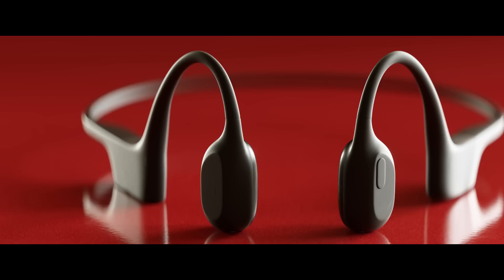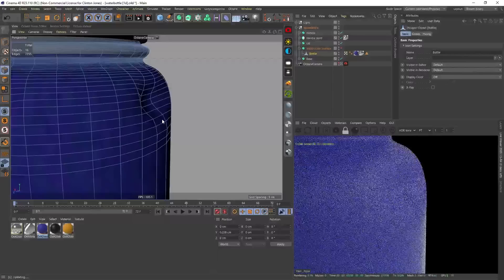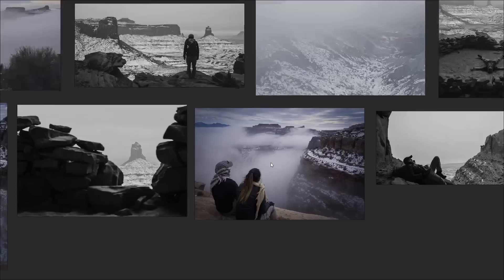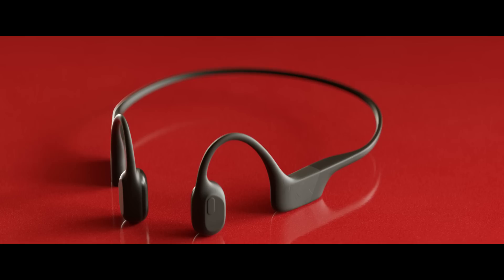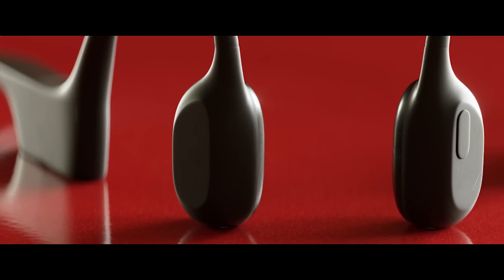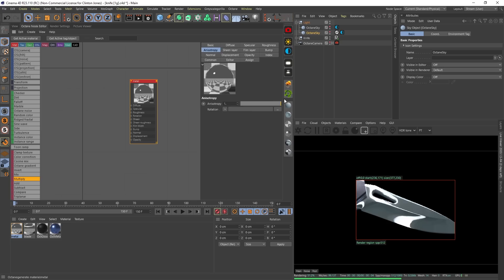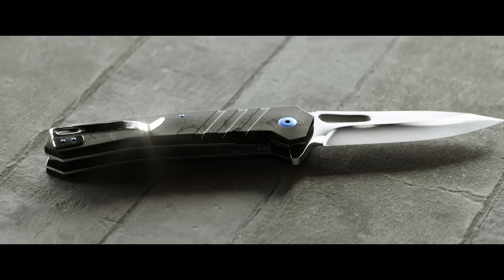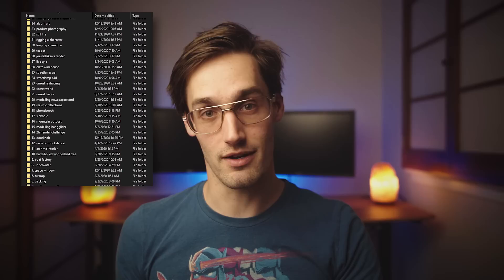How do 3D Artists Achieve Cinematic Renders? | Workflow Explained!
In this video I breakdown the cinematic re-creation of my four closest items: A HydroFlask, caligraphy pen, pocket knife and bone-conduction headphones.

We'll talk about using reference, modeling, subdivision modeling, texturing, surface imperfections, lighting and rendering.

At the end of the video I challenge you guys to create something yourself! The winners will recieve all four items plus my surface imperfection pack.

CHAPTERS
00:00 Intro
00:43 Waterbottle Breakdown
02:16 Fountain Pen Breakdown
03:46 Headphone Breakdown
04:56 Pocket Knife Breakdown
06:07 Lighting Breakdown
06:54 My Challenge to YOU!

TOOLS I LOVE:
Desktop Mic
LAV Mic
Monitor Lamp

MY RIG:
CPU: Intel Core i7-6700k CPU @ 4.00GHz
GPU: NVIDIA Quadro RTX a6000
RAM: 64GBs // (4) RipJaw Series V sticks
Display: (2) 1080p 60Hz ASUS VP278H